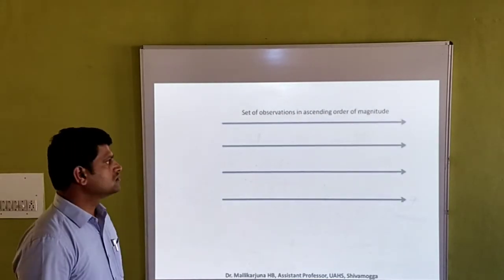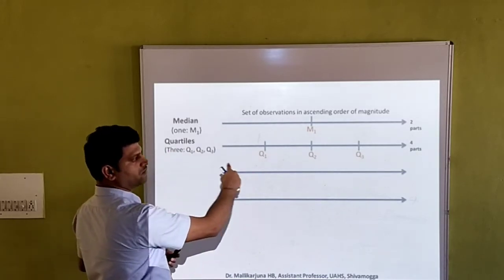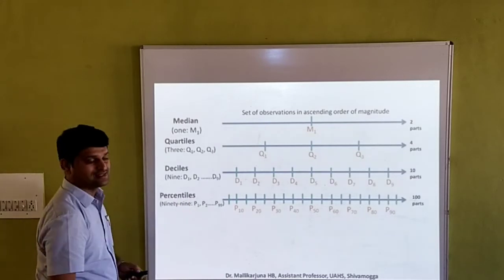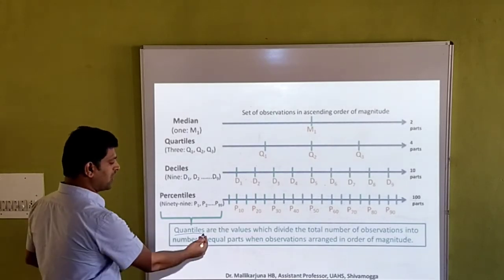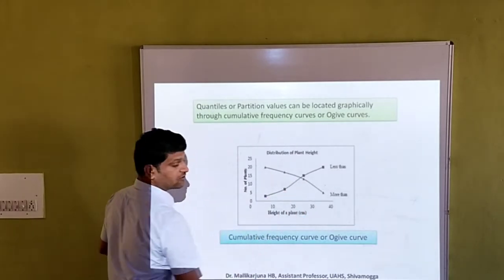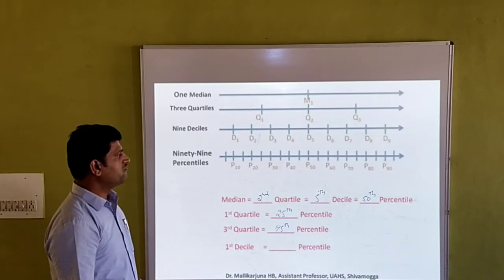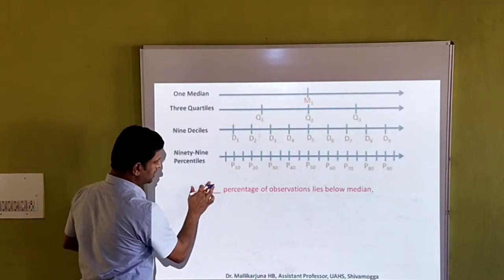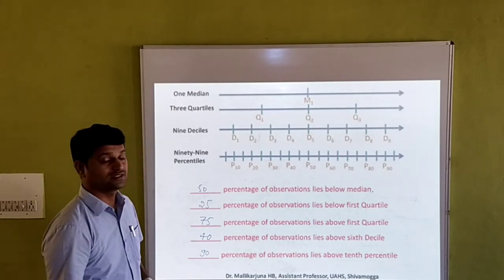Lecture 6 - Quantiles or Partition Values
Contents:
Quantiles or Partition Values
Types of Quantiles